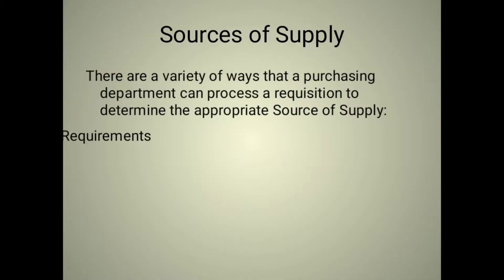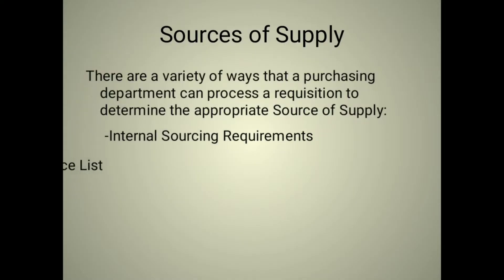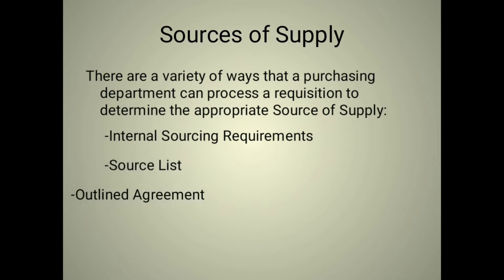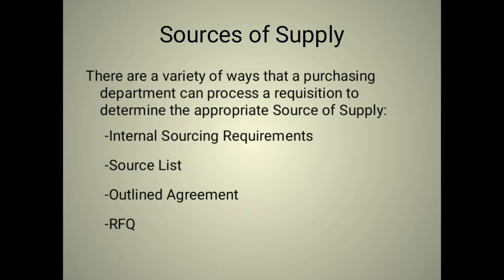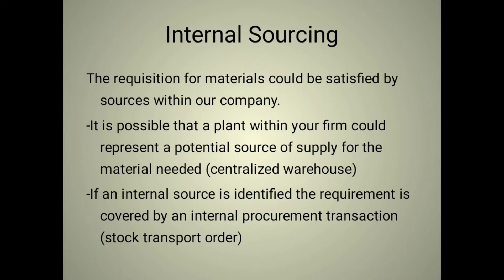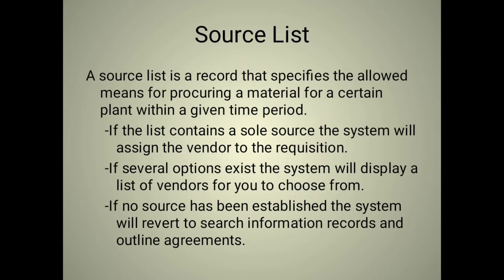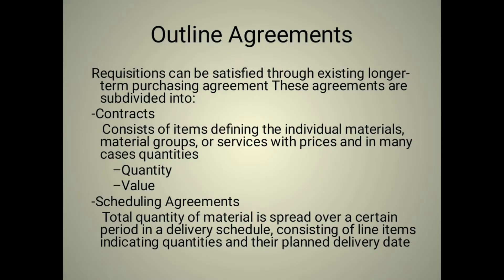Requisition Sourcing | SAP MM Sourcing | Material Sourcing | Processing requisitions in MM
with a simple example, this video illustrates the sourcing alternatives in SAP Materials Management Module